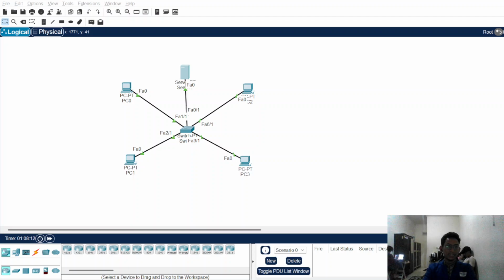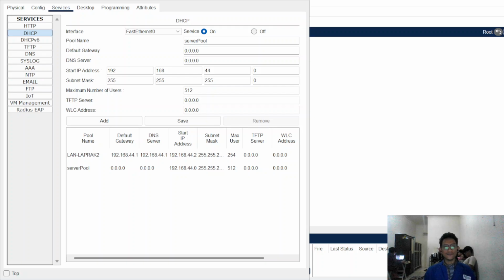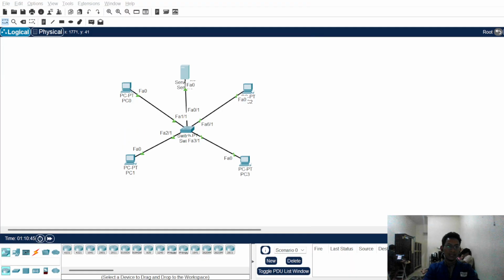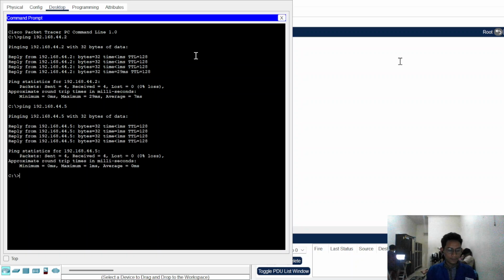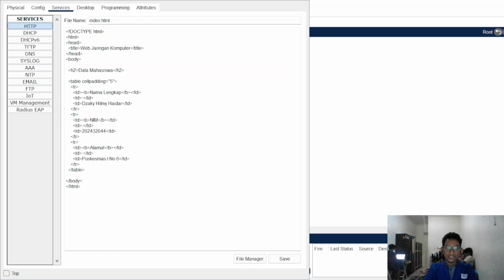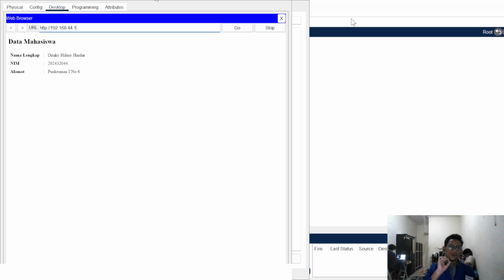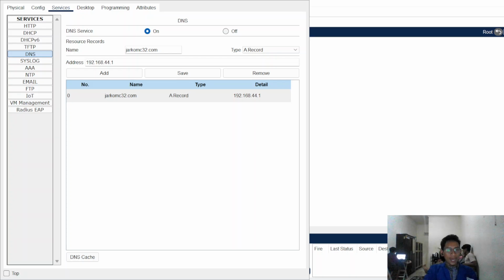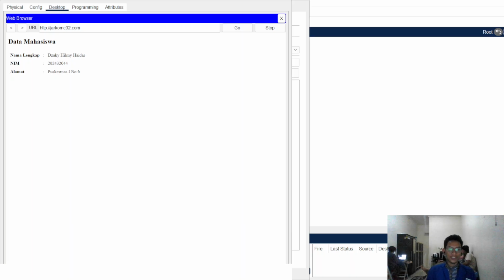202432044_Dzaky Hilmy Haidar_Prak2_C32